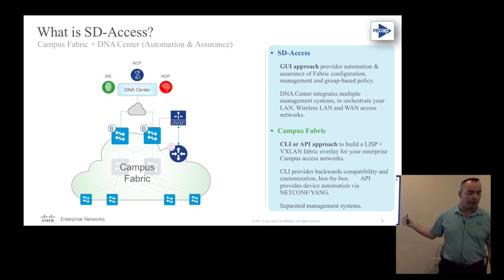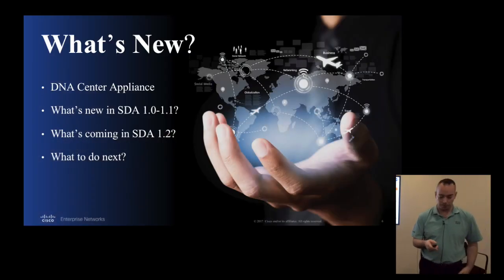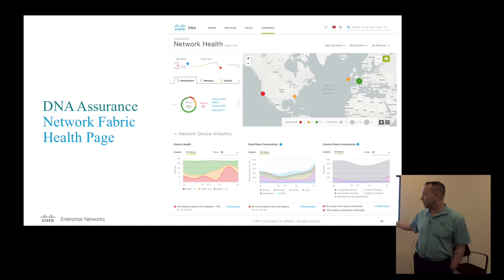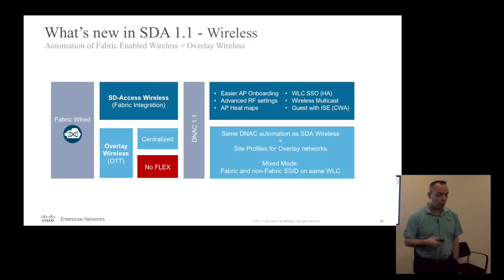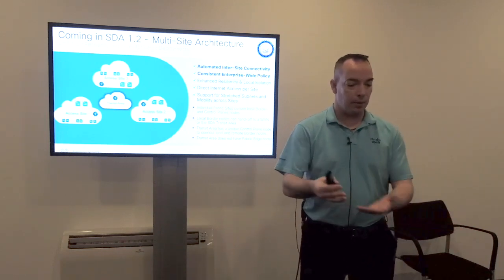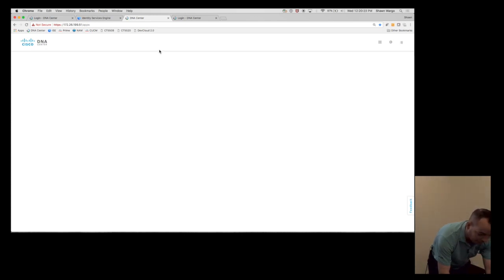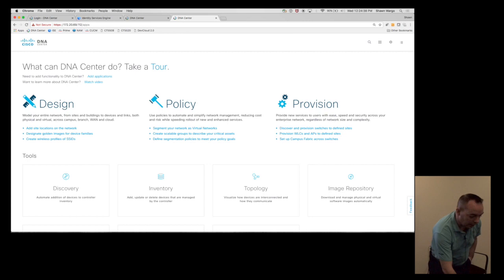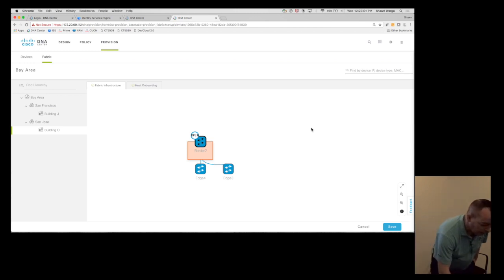Software Defined Access Evolution With Shawn Wargo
Cisco introduced Software Defined Access (SD-Access) at Cisco Live 2017 in Las Vegas. But how has SD-Access evolved since then?

In this presentation, Cisco briefly covers:
- Short recap of the SDA Fundamentals
- DNA Center Appliance
- What's new in SDA 1.0 and 1.1 (Shipping Now)
- What's coming in SDA 1.2 (March/April 2018)

Presented by Shawn Wargo during Tech Field Day Extra at Cisco Live Europe in Barcelona, Spain on January 31, 2018.